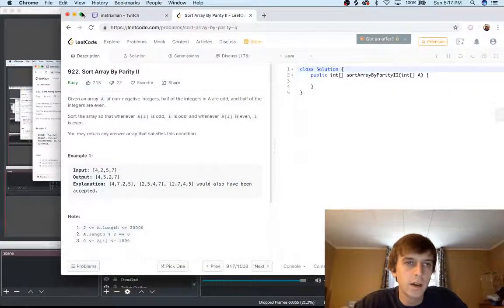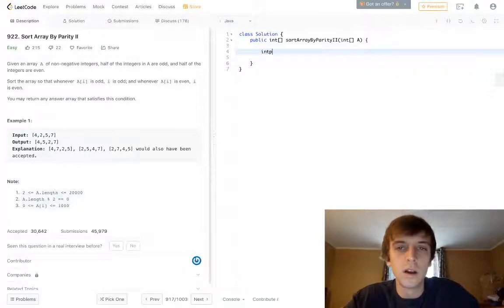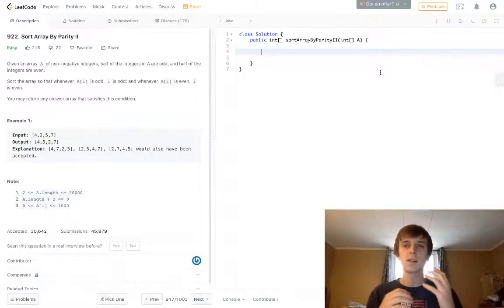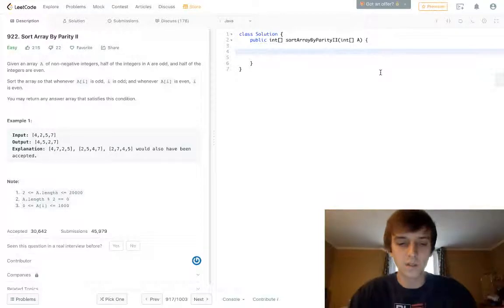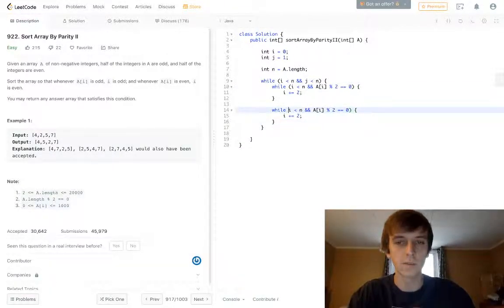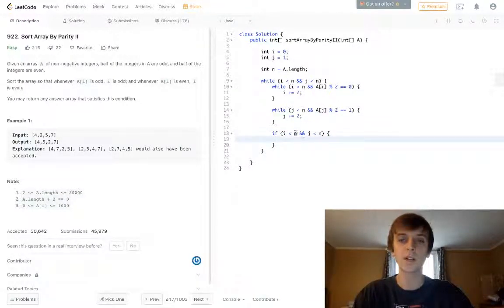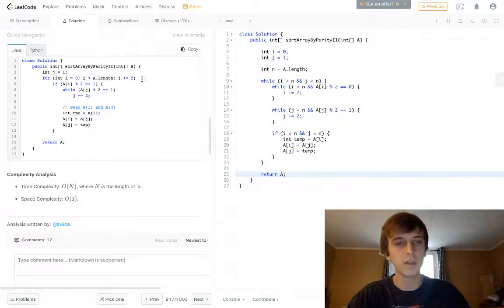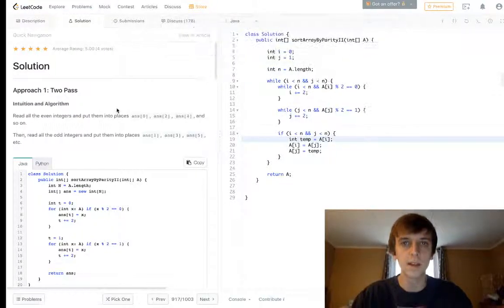LeetCode Sort Array By Parity II Solution Explained - Java